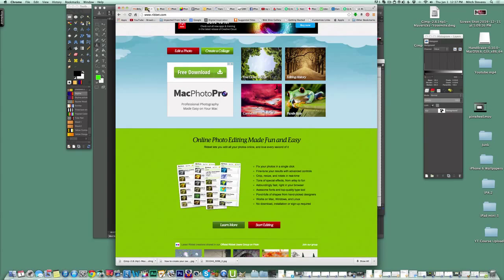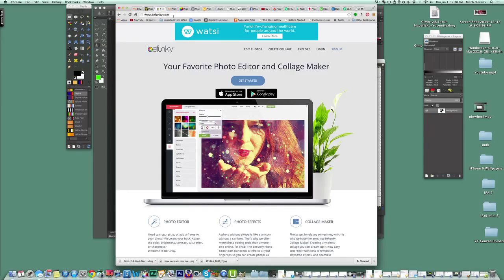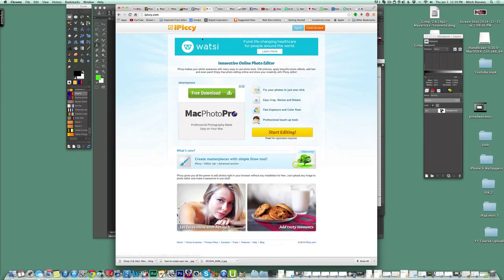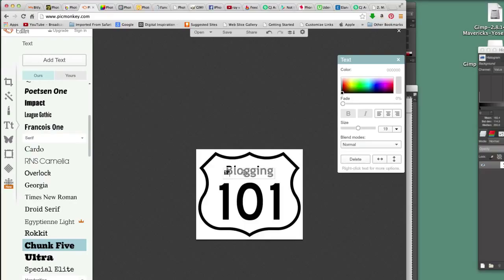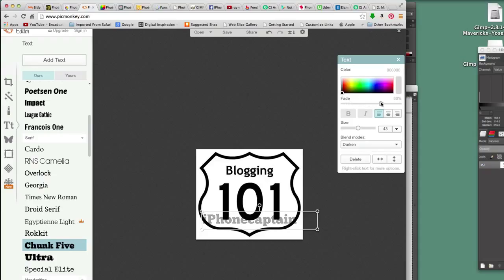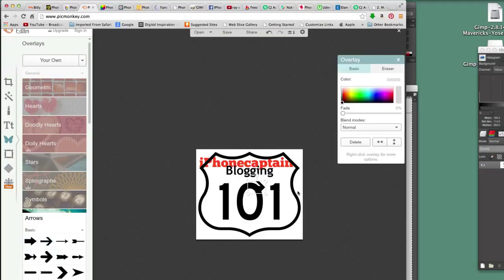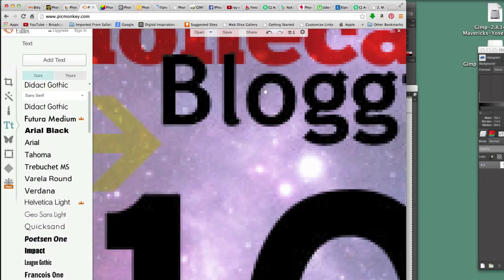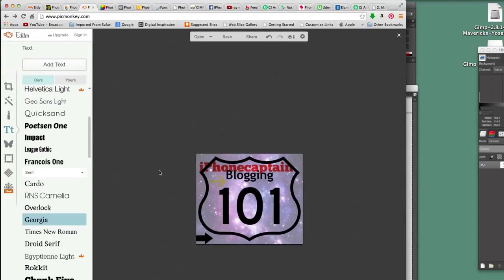17 Awesome Tools Online For Designing Thumbnail Graphics FREE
Youtube SEO Secrets Plus How To Rank Page No1 Google